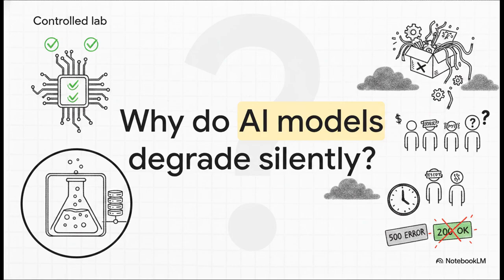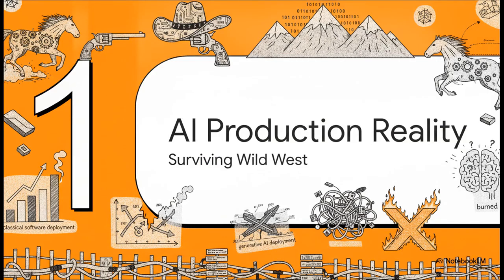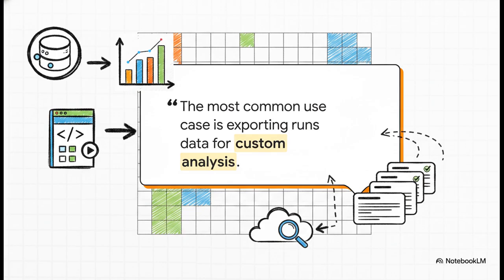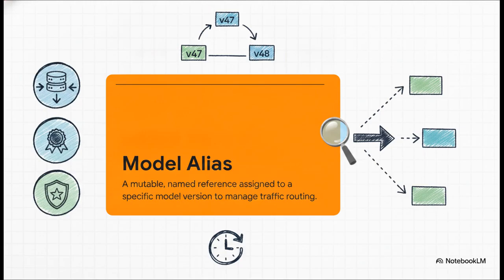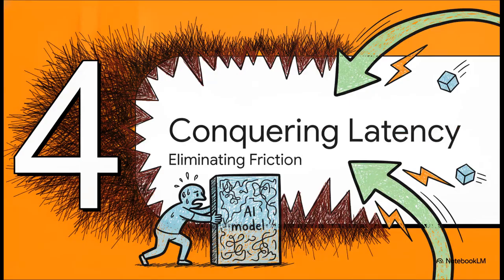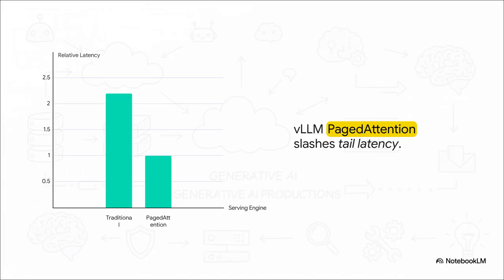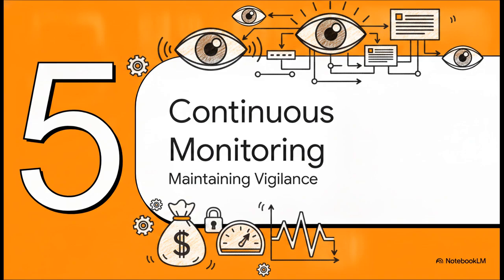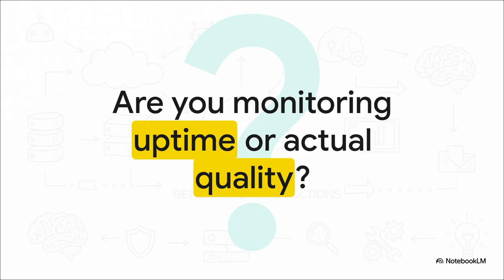Lab to Prod: Taming GenAI and Scaling Enterprise LLMOps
Building a Generative AI demo in a Jupyter Notebook is easy; keeping it stable, secure, and cost-effective in a production environment is the real challenge.

In this video, we tackle the "Lab to Prod" gap for Large Language Models (LLMs). We break down how to tame the unpredictable nature of GenAI using modern LLMOps strategies. From setting up robust guardrails and automated evaluations to managing latency and optimizing API token costs, this guide provides the blueprint for enterprise-grade AI architecture.

Whether you are deciding between RAG and fine-tuning or implementing LLM-as-a-judge for continuous monitoring, you will learn the necessary engineering practices to deploy and scale AI with confidence.

💡 WHAT YOU WILL LEARN:

How to transition experimental GenAI workflows into resilient software systems.

The fundamental differences between traditional MLOps and LLMOps.

How to build a multilayered defense system to filter out malicious prompts and enforce structured outputs.

Techniques to monitor non-deterministic models in real-time.

If you are ready to take your AI projects out of the sandbox and into the real world, hit the LIKE button and SUBSCRIBE for more deep-dives into modern AI engineering! 🚀